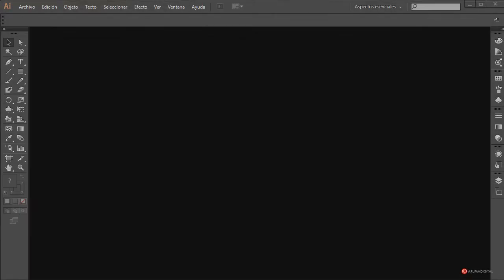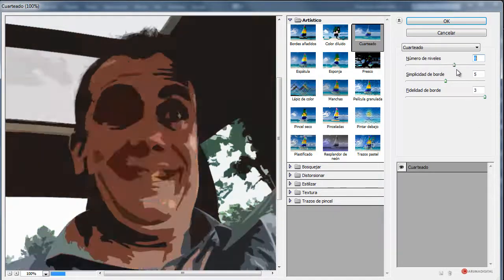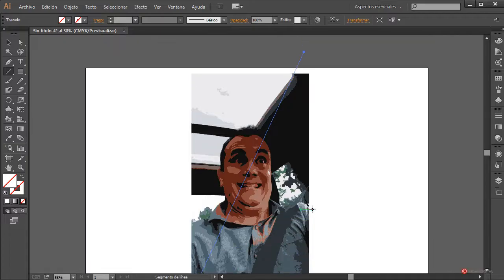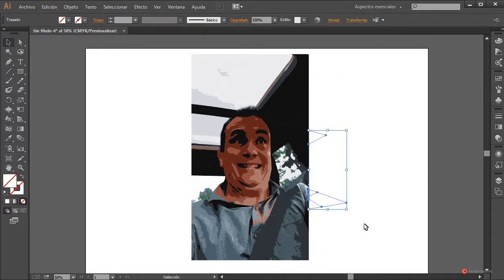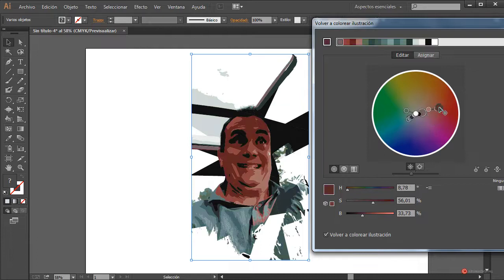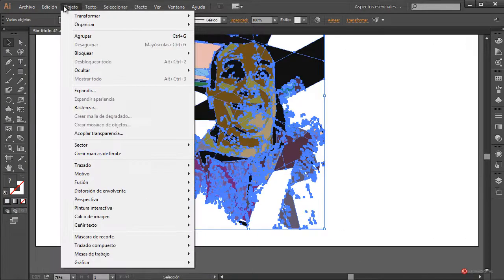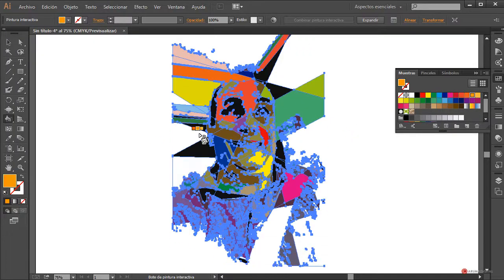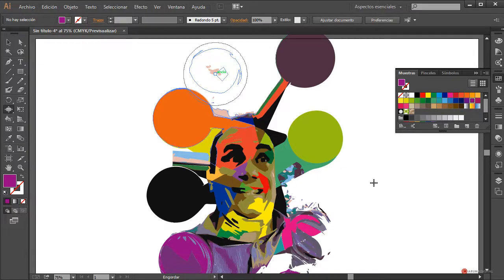Illustrator 194 Retrato geometrico con recortes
Categoria: Diseño.
Subcategoria: Vectorial.

Software: Illustrator.

Objetivos:
-Ajustar la apariencia de la imagen y aplicar el calco interactivo para convertirla en vectorial.
-Generar recortes geométricos de las formas utilizando lineas y la herramienta buscatrazos.
-Modificar el color del diseño y cambiar la tonalidad de las formas con la pintura interactiva.

Resumen: Transformaremos la fotografía de nuestro modelo en un creativo retrato de recortes poligonales lleno de color utilizando la herramienta buscatrazos y la herramienta pintura interactiva.

Herramientas: Calco interactivo, Buscatrazos, Linea, Pintura interactiva, Volver a colorear, Deformación.